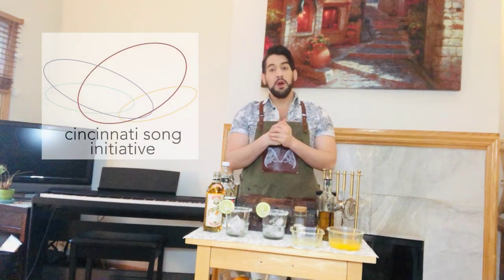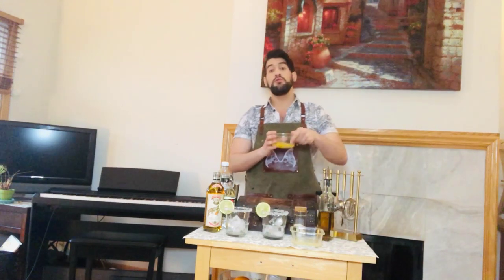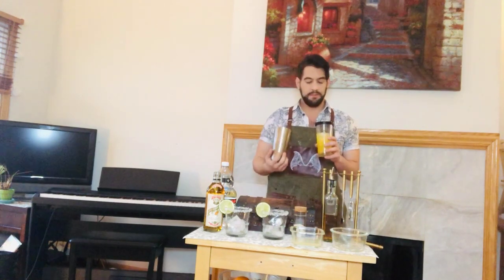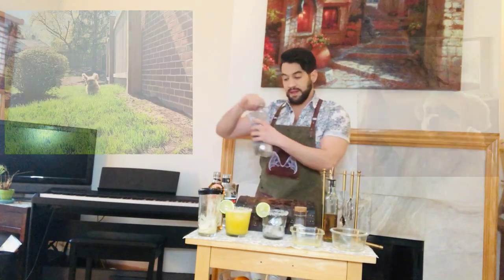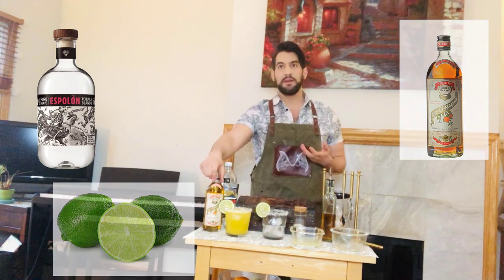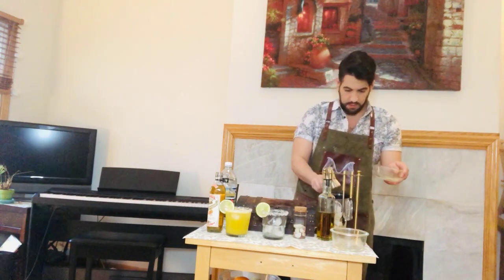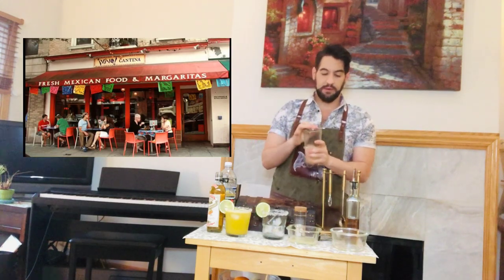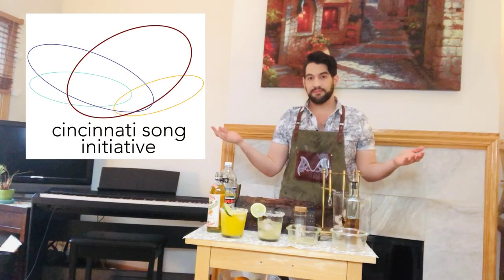Lori Laitman's Margarita, "The Kirby"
Bartender Matt helps us prepare Lori Laitman's favorite cocktail, The Kirby margarita, before tuning in to her happy hour chat.